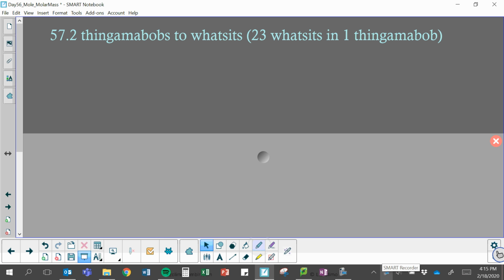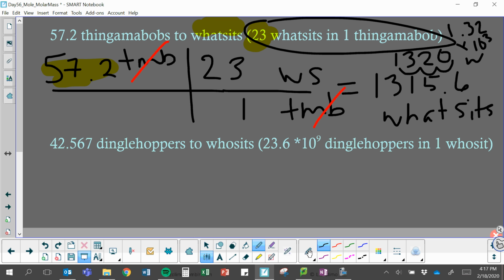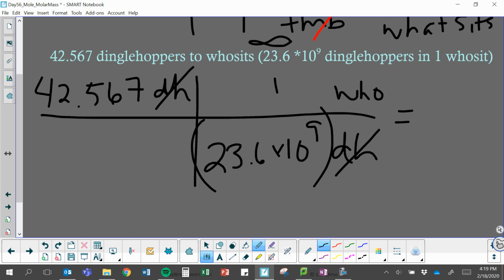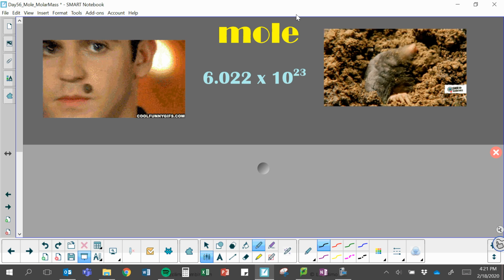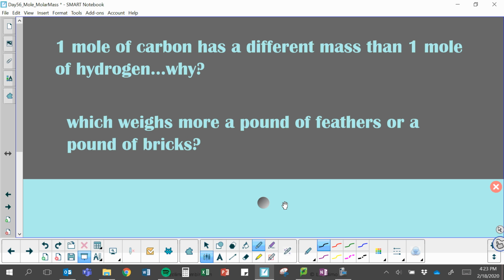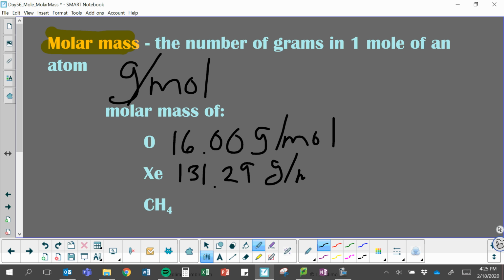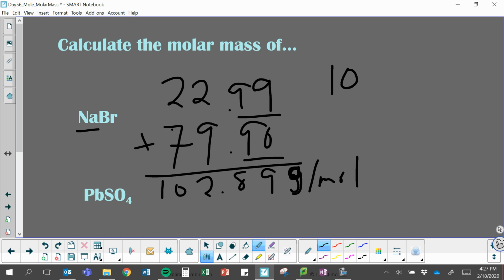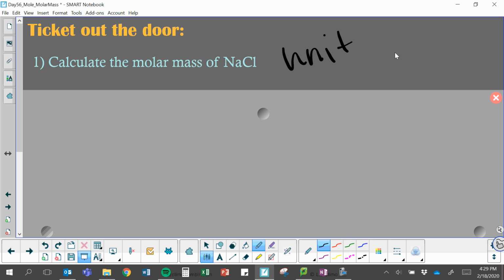Molar Mass Intro Lesson